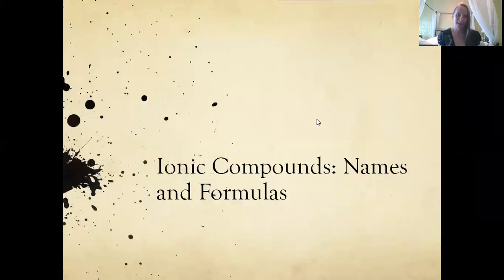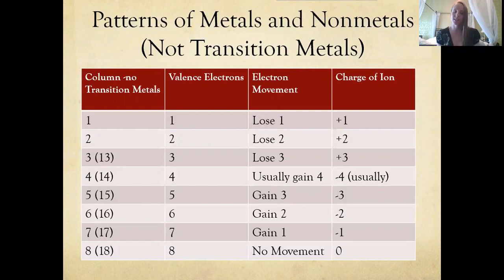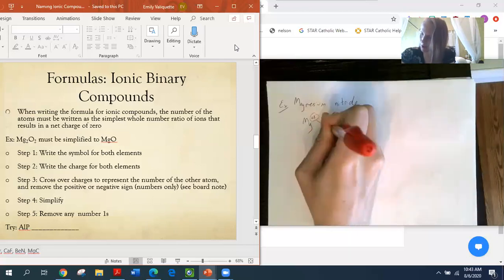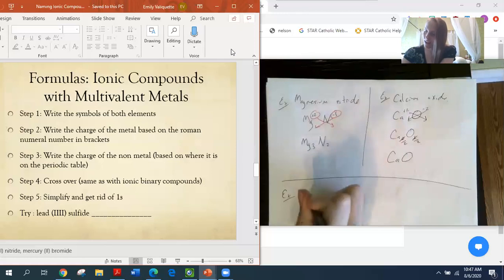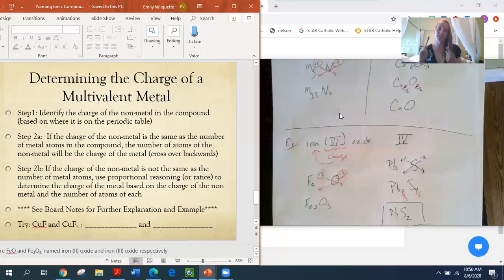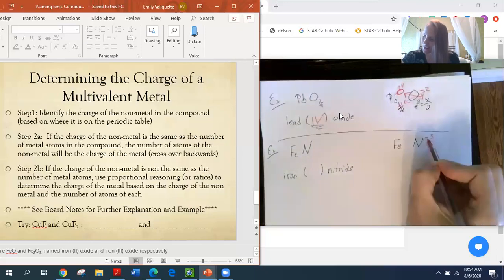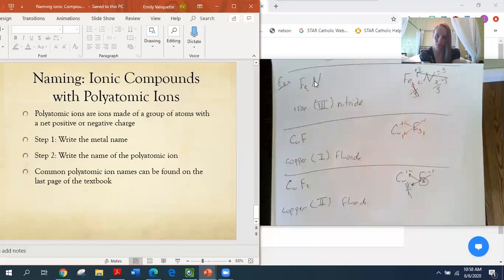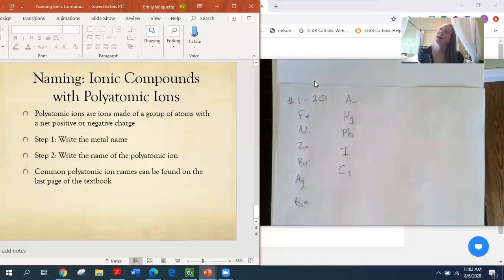Naming Ionic Compounds